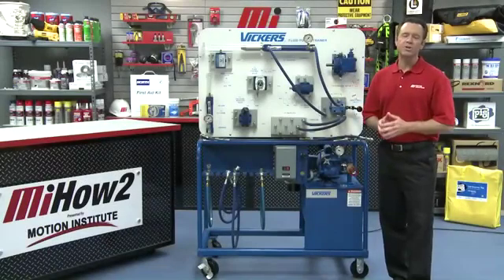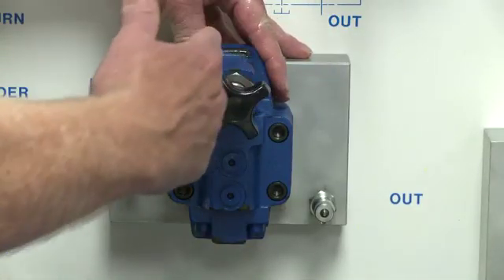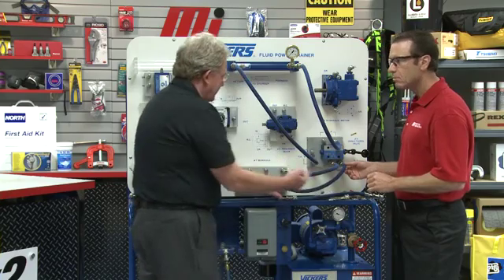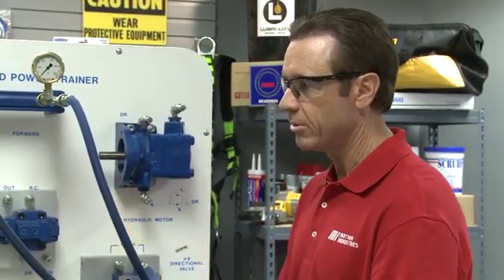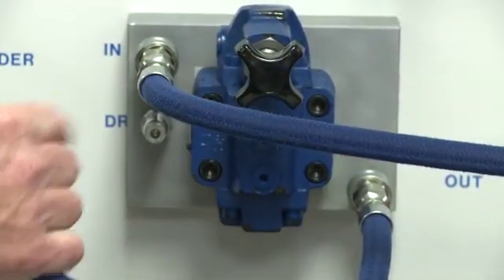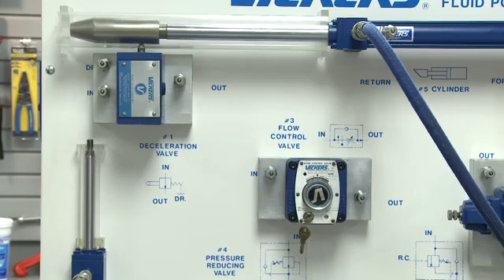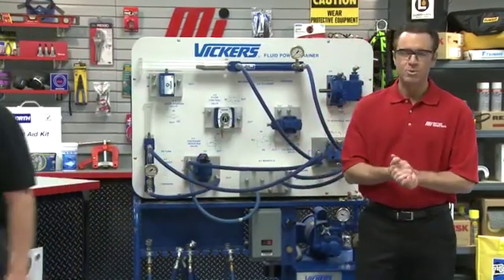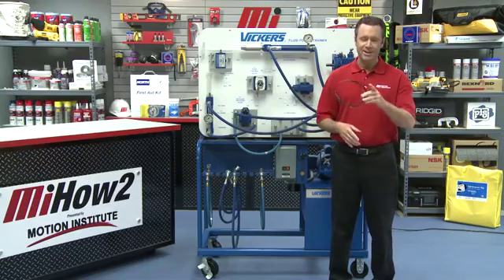MiHow2 - Eaton/Vickers - How to Set a Pressure Reducing Valve in a Hydraulic System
Danny Waters with Motion Industries joins us to demonstrate how to install a Eaton/Vickers pressure reducing valve in a hydraulic system.  for more instructional videos on various industrial products.